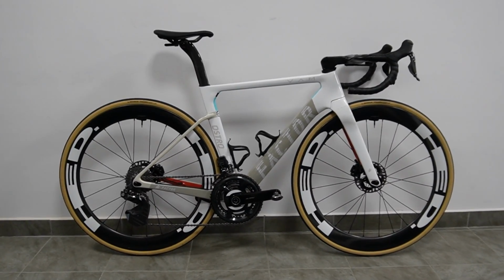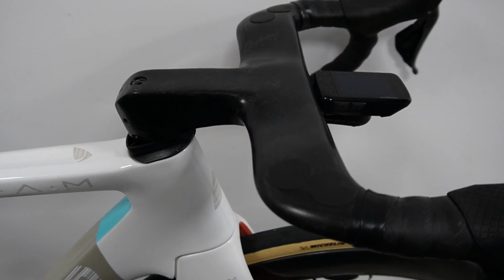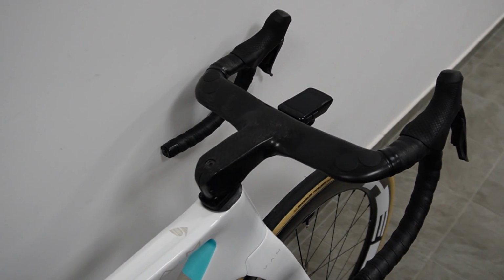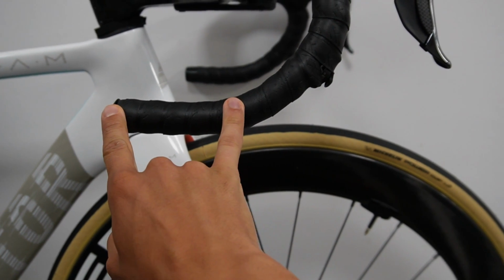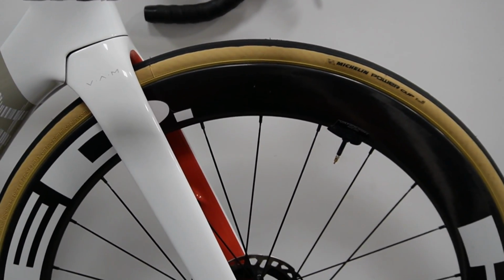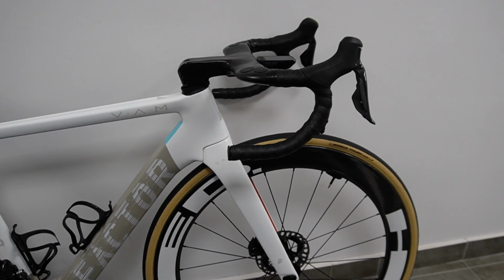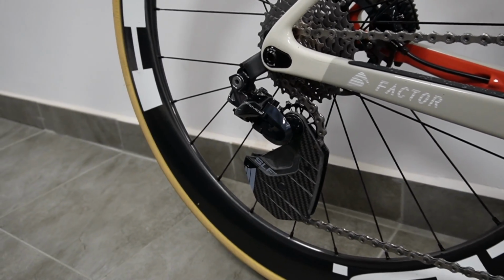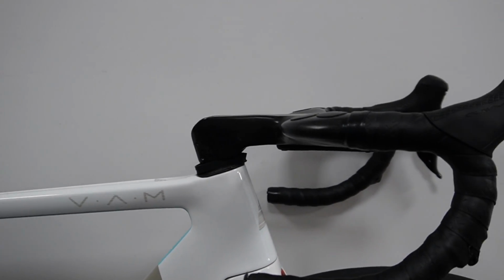Crazy handlebars + other upgrades on my Ostro VAM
Late season bike setup upgrade featuring, most importantly, the new Speeco RHB cockpit